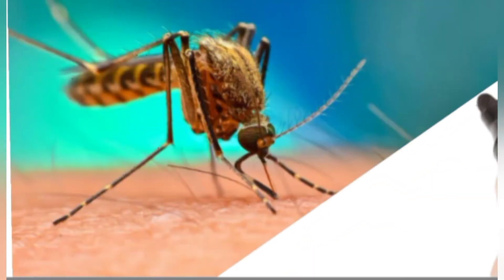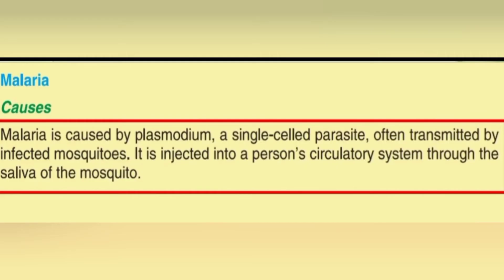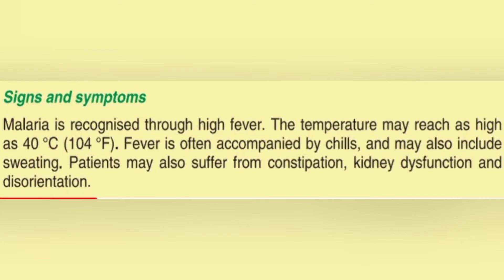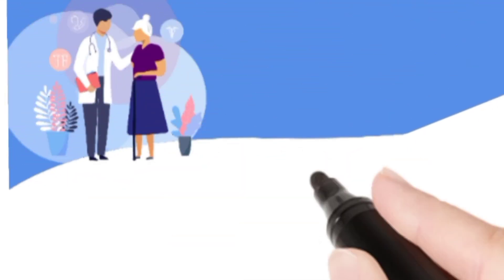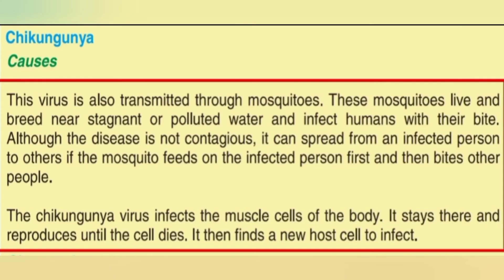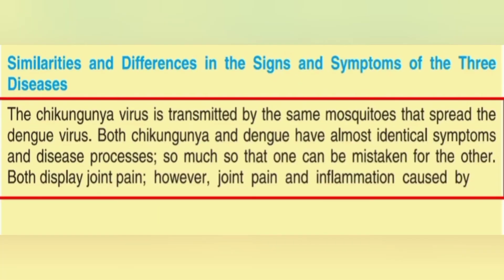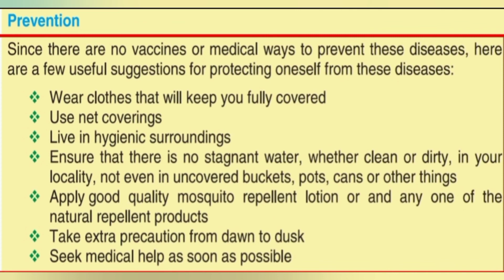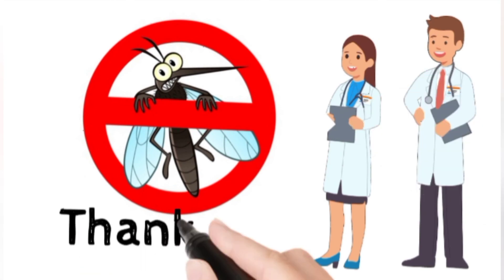Health Problems Caused by Mosquitoes | English New Book Class 9 | Chapter#5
Explanation of the chapter # 5 in detail. This chapter is from the new English book.